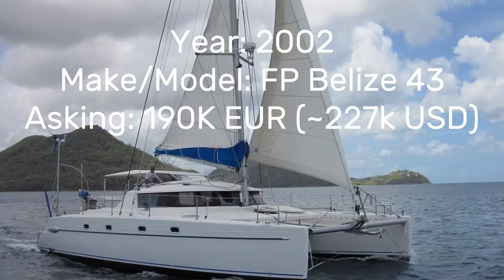Good Deal on a Belize 43 [March 2021]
Full listing

Having trouble locating the make, model, or configuration you want? Unsure of what to go for with your next boat, or just plain don't know where to start?! Don't go it alone on an adventure when it doesn't cost anything to get some hand holding with your next purchase.